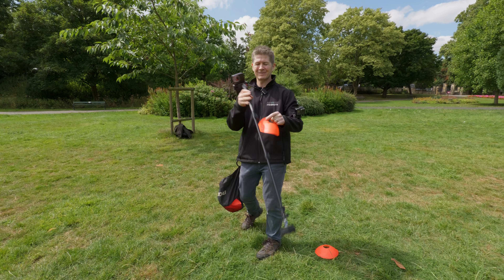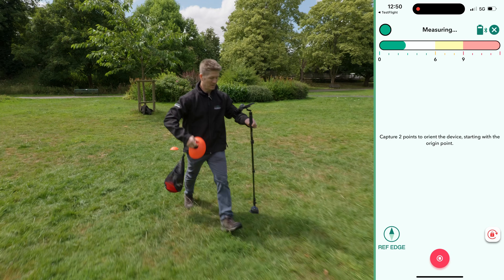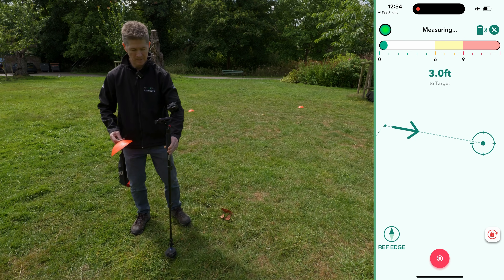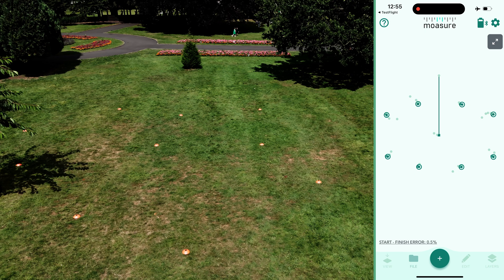Layout Mode Explained | A Game-Changer for Contractors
Moasure 2 PRO's new exclusive Layout mode. Use this feature to easily locate and mark points based on a set of manually inputted coordinates, speeding up your workflow. Barry gives us a quick run down of what Layout is, and what it can help you achieve when setting out.